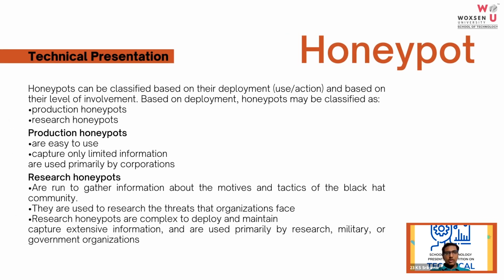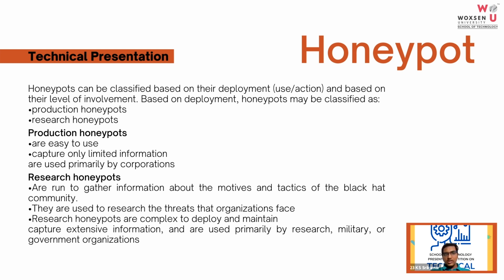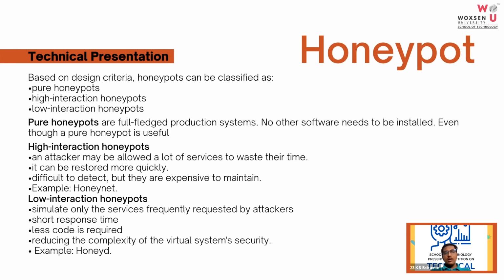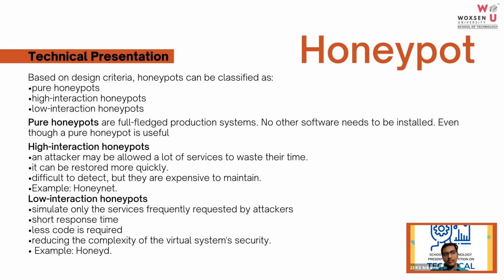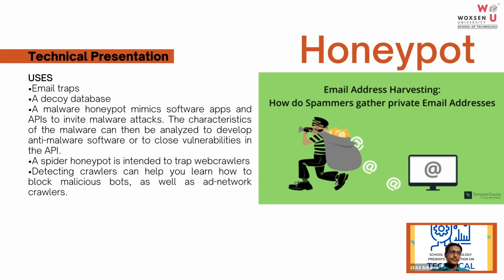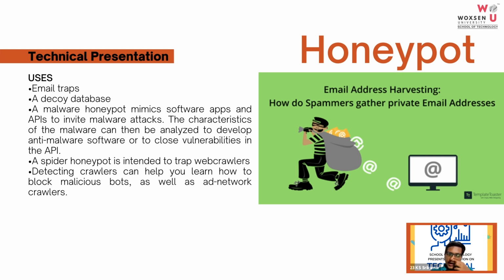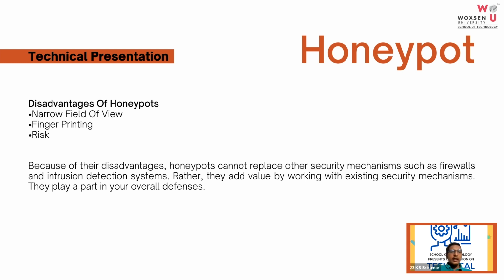SRIKUMAR - WINNER OF 'TECHNICAL PRESENTATION' Organized by SCHOOL OF TECHNOLOGY, WOXSEN UNIVERSITY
In this Video, Srikumar, B.Tech (Computer Science) Student, winner of 'Technical Presentation' Competition delivers a power-packed presentation on "Honeypot". Take a look